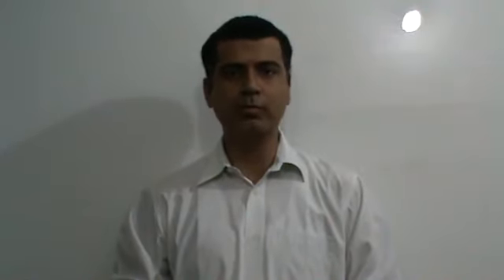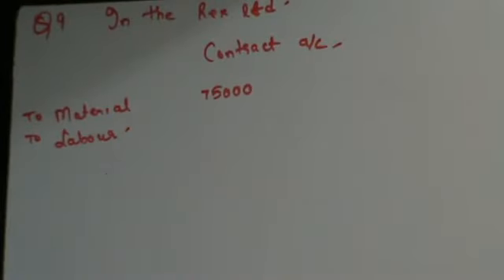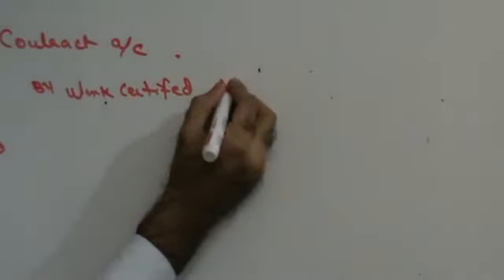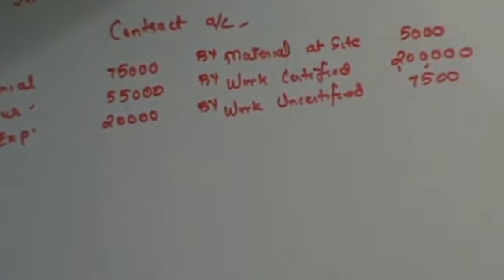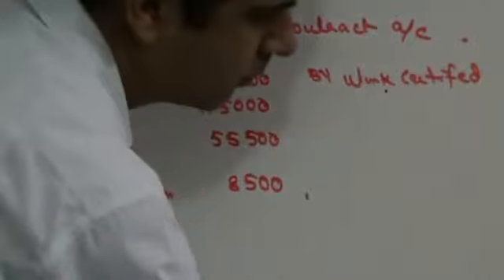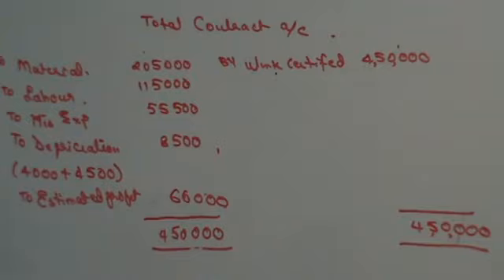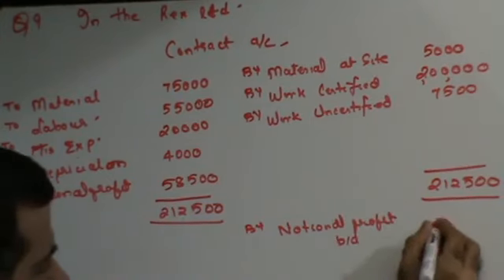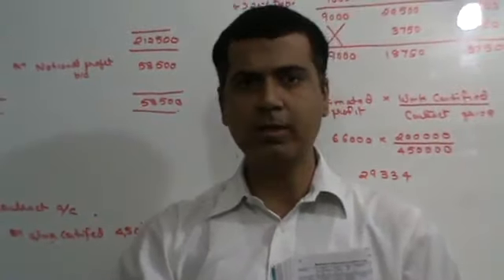ty costing contract 06